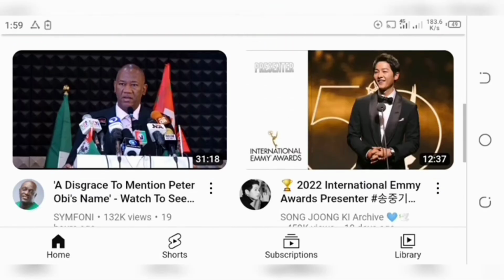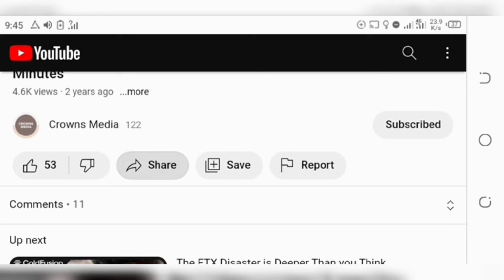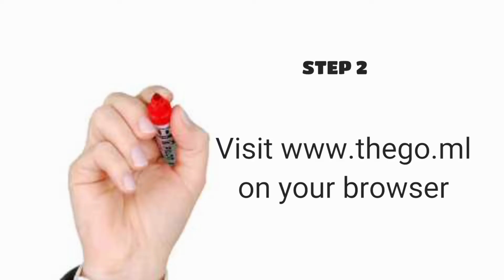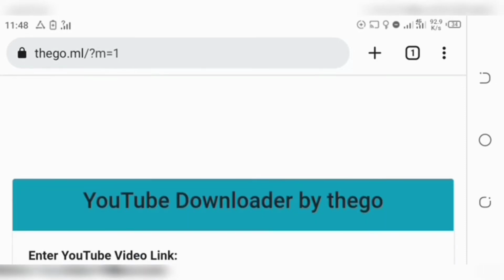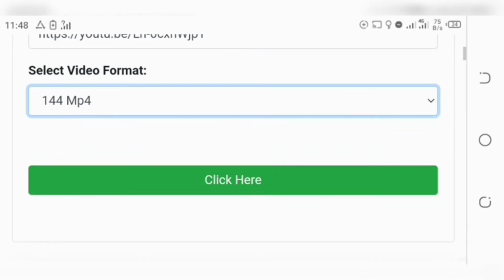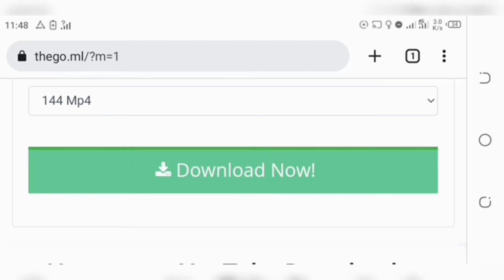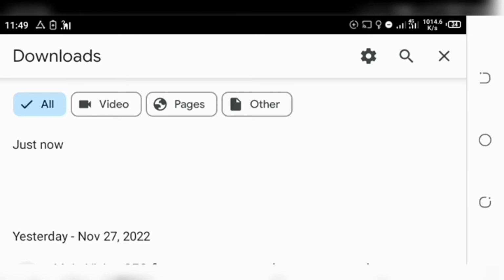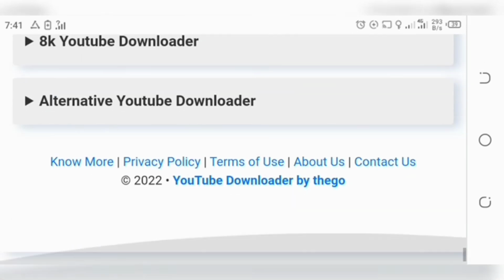How To Download YouTube Video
How to download YouTube video depends solely on your choice, there is "the easy method' and there is the not so easy method"

This video shows you step by step guide on how to download YouTube videos the easier way.

The method explained is easy, fast, reliable and my favorite, it is completely free of charge to Download YouTube Video. As a matter of fact, it has never been easier as it is today.

To get started with your YouTube video download, just follow the easy to implement steps laid out in this video.

Also, the YouTube video download link mentioned in the video is below:
thego.ml